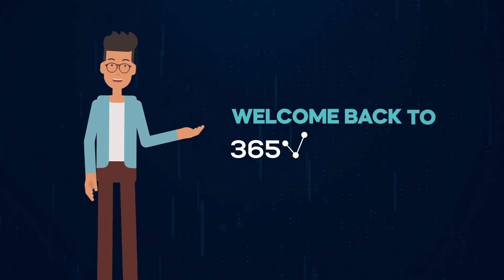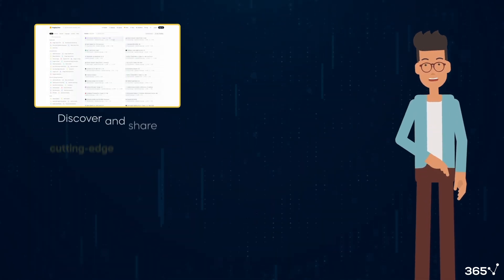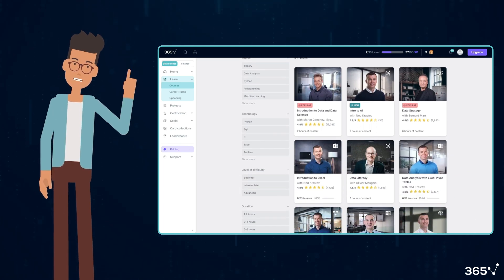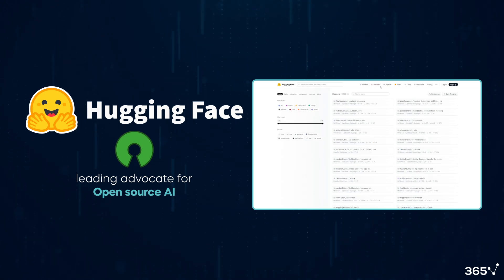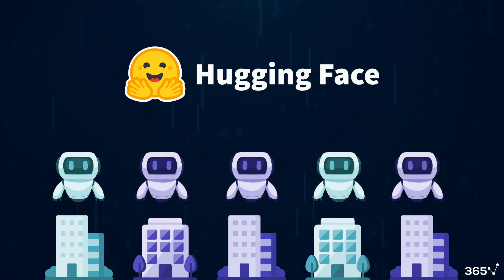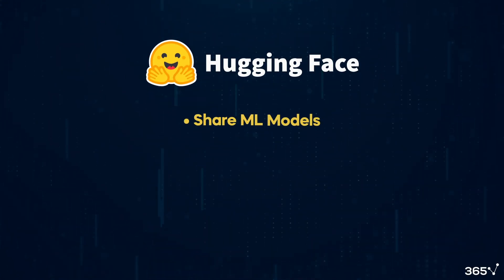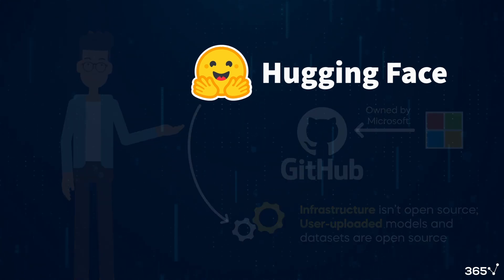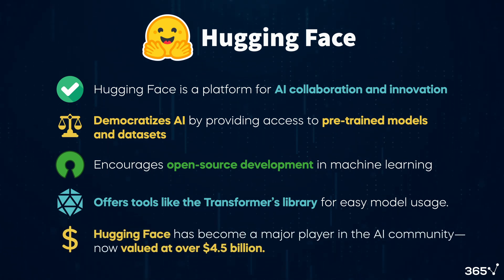What is Hugging Face?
In this video, we explore Hugging Face, a revolutionary platform for artificial intelligence (AI) and machine learning (ML) enthusiasts. Hugging Face is transforming the AI landscape by providing easy access to cutting-edge tools, pre-trained models, and fostering collaboration among AI developers worldwide. Whether you're just starting your AI journey or an experienced researcher, Hugging Face offers something for everyone.

We’ll cover:

- The key features and tools of Hugging Face
- How it democratizes AI access through open-source models
- Real-world applications and benefits of Hugging Face in AI development
- Why it's referred to as the “GitHub for Machine Learning”

📘 Interested in learning more about AI and machine learning? Check out our courses at 365 Data Science, designed to equip you with the knowledge you need to excel in this rapidly evolving landscape.

365 Data Science is an online educational career website that offers the incredible opportunity to find your way into the data science world no matter your previous knowledge and experience. We have prepared numerous courses that suit the needs of aspiring BI analysts, Data analysts and Data scientists.